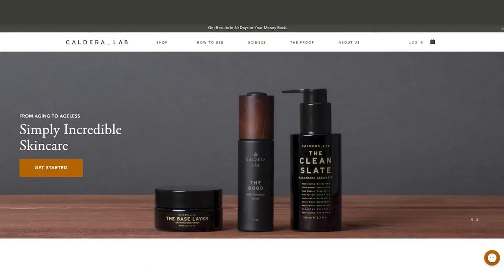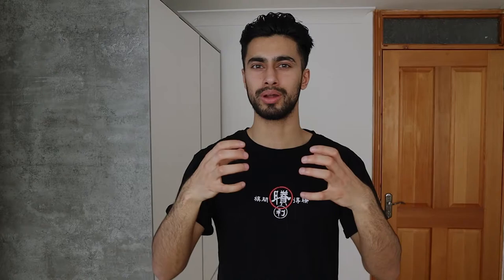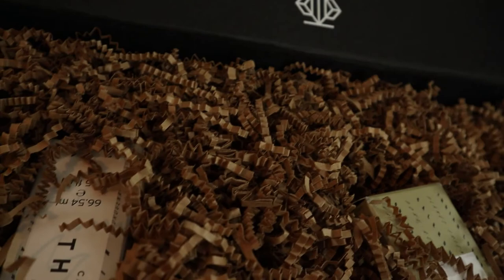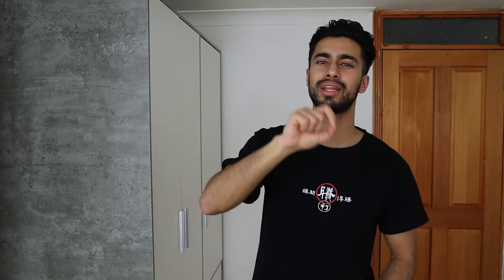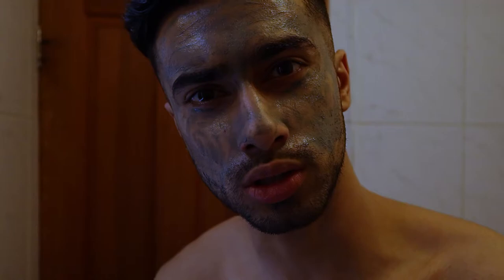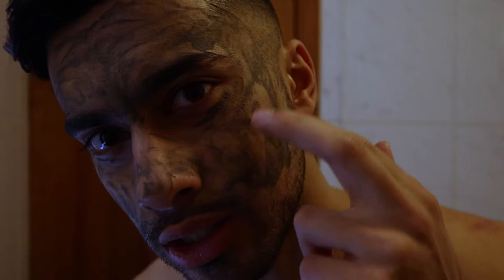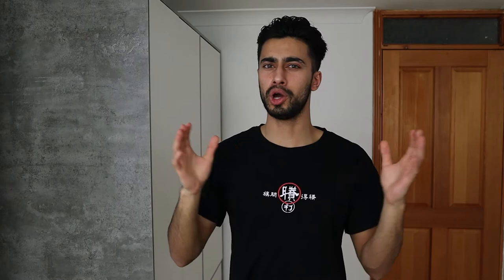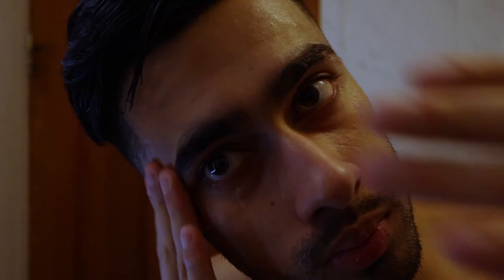60 Days Of Caldera + Lab Skin Care TRANSFORMATION Honest Review | Men's Serum For Glowing Skin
🏆 My Goal 🏆

➜ MENINFLUENCER IG CONTENT
👨 About Me 👨